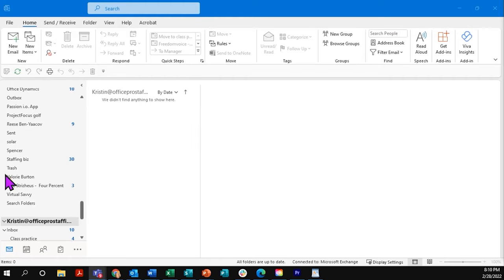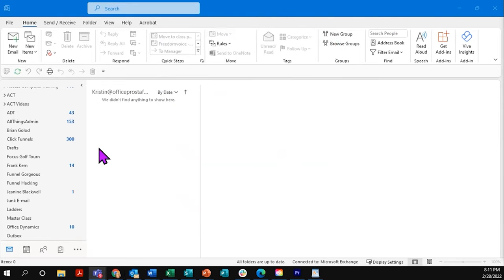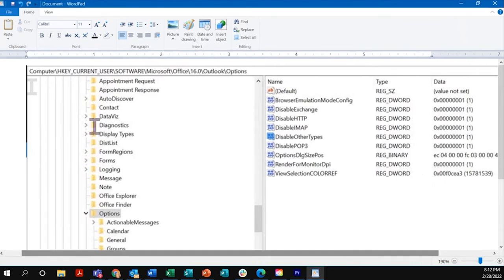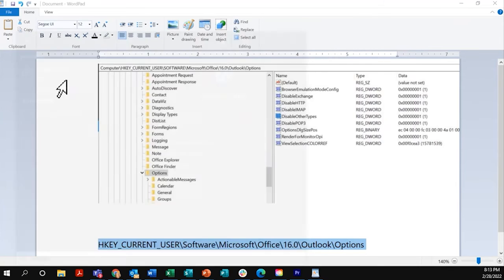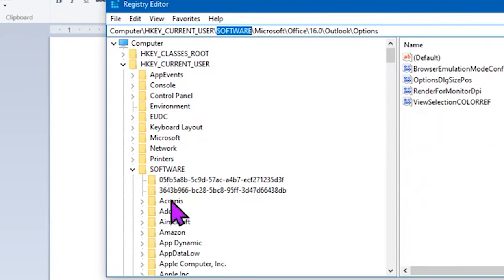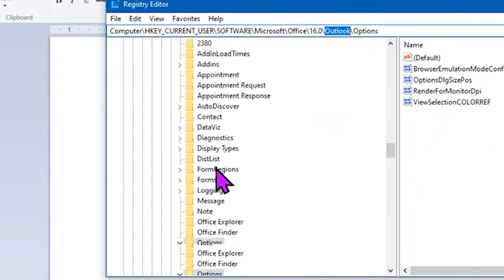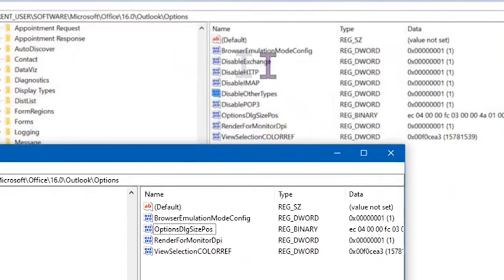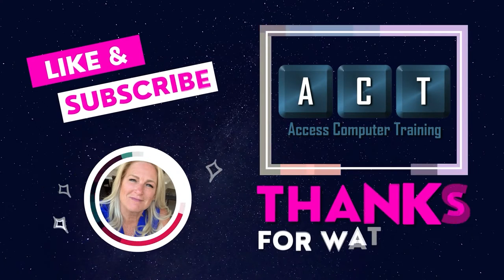Can't add email account into Outlook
This one is also edited :D